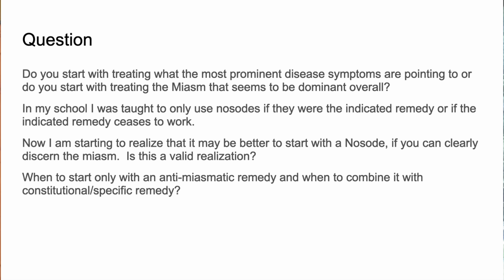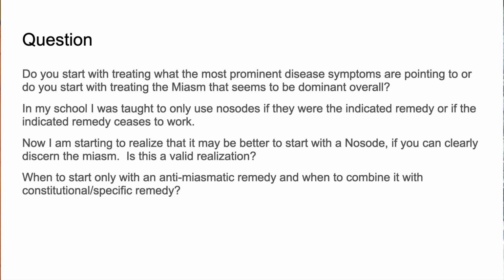Mastering Miasmatic Treatment: Three Essential Scenarios for Real-World Cases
In this Q&A series, I dive into one of the most fundamental questions in miasmatic treatment: Where do you start? Should you tackle the most prominent disease symptom, or should you begin by addressing the dominant miasm?

I share three practical scenarios for different cases, from using an indicated remedy that covers everything to knowing when an anti-miasmatic nosode can be the key to breaking through. If you’re looking to refine your approach to complex, multi-layered cases, this is a must-watch!

Chapters:
00:00 Introduction
00:46 Question
3:03 Scenario A
4:54 Scenario B
5:52 Scenario C

2) For finding miasms in patients and remedies based on Kentian
approach, get my Ebook - Guide through the Miasmatic Maze at your

ABOUT ME:

"As a practitioner using homeopathy, you would know how overwhelming it is to create success in practice.

You see, when I started my own practice all the way back in 1997, I began as an extremely confused beginner.

Despite my six years of medical training under some of the best homeopathic practitioners in the world in our medical school hospital, I literally did not believe I could ever get started.

I got stuck in analysis paralysis and failed miserably. It’s been a wild ride since then, with lots of mistakes, but also lots of learning.

In 2008, based on my lessons and experiences, I created an easy-to-use template that helps CAM practitioners easily choose the best approach in homeopathy to prescribe successfully and confidently, no matter what type of training or experiences they have.

I call it the 'Stages Template.'

In a short span, the Stages template went on to help over twenty thousand complementary and alternative medicine doctors, practitioners, and students in my homeopathy network transform their practices through homeopathy.

The Stages template continues to enable more and more CAM practitioners each day to pick simple yet powerful tools and resources within homeopathy strategically to suit their clients and create a dramatic outcome within their patients' healing journey, regardless of their experience.

In these blog videos, I want to demonstrate the practical application of how the Stages template works in practice with you, so that you can create the success that you and your patients want and deserve when your favorite approach does not work."

Thank You for Your Dedication to Healing Through Homoeopathy!
Your commitment to learning and evolving as a homoeopathic practitioner is truly commendable. Together, let's continue to explore, grow, and bring positive transformations to the lives of those we serve. Take care and happy healing!